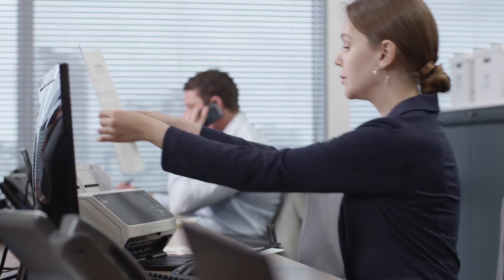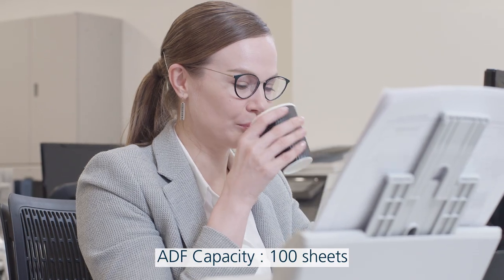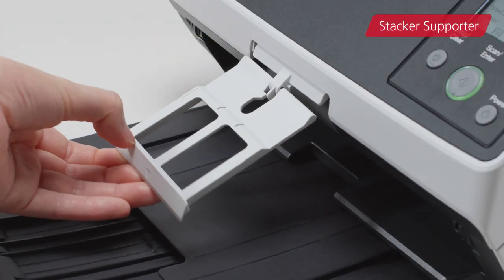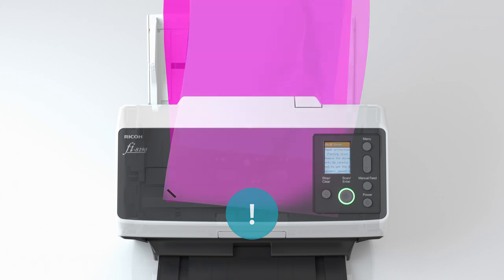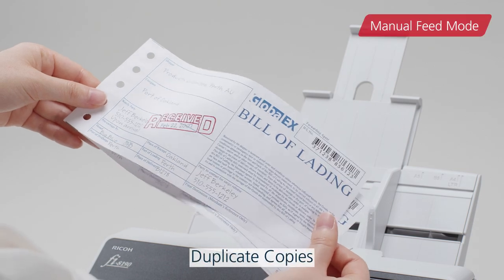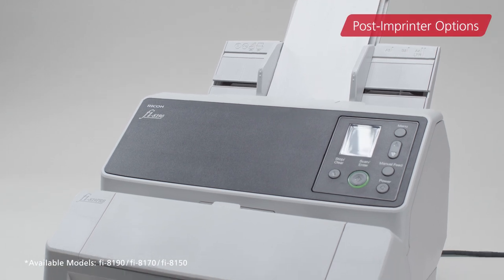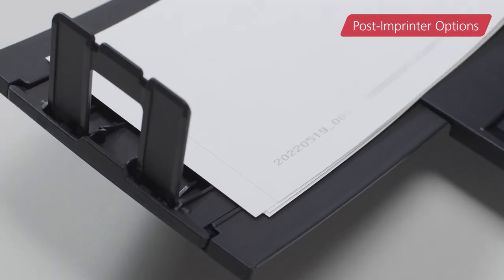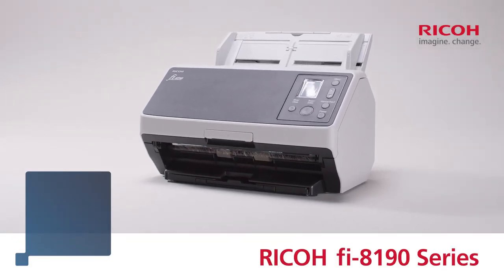fi-8190 — High Performance Automatic Document Feeder (ADF) Scanner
Made for demanding workflows, the compact fi-8190 scanner gives small and large organizations unparalleled productivity while employing innovative feeding and Clear Image Capture technology to deliver industry-leading reliability.